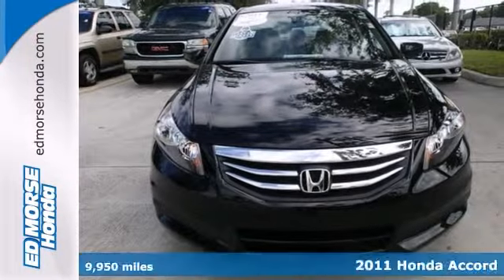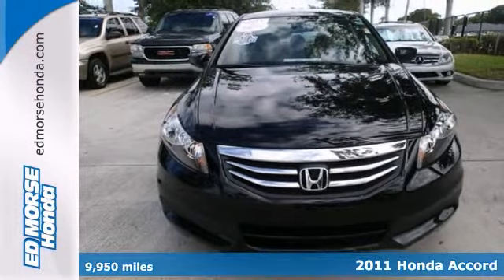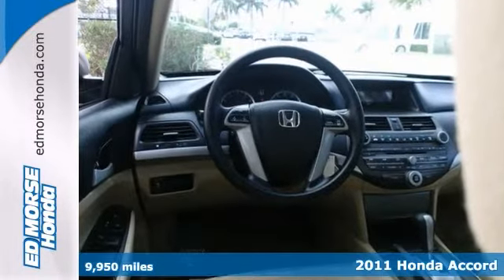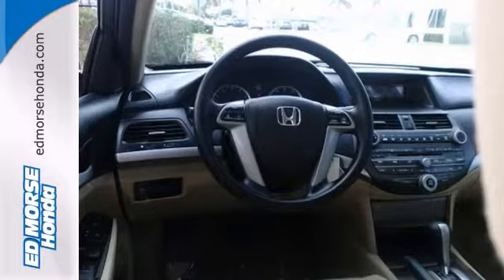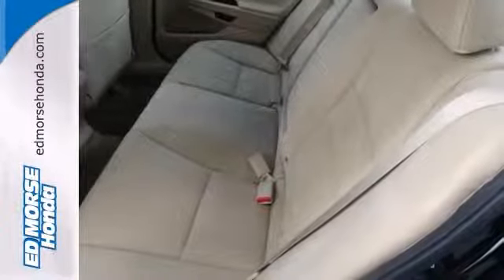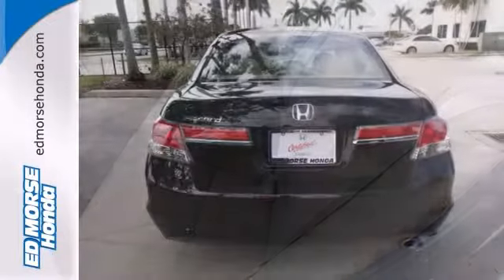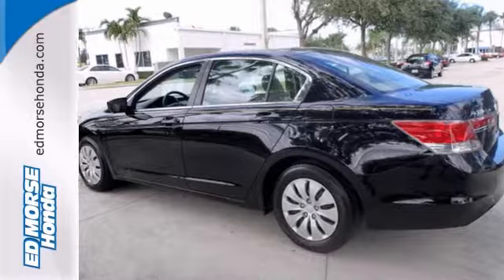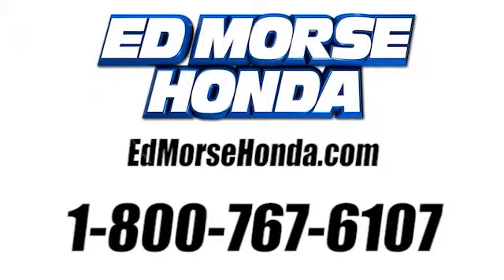2011 Honda Accord West Palm Beach Juno, FL HR1977 - SOLD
Year: 2011
Make: Honda
Model: Accord
Trim: LX
Engine: 2.4l 4 Cyl. Fuel Injected
Transmission: FWD Automatic
Color: Black
Interior: Ivory
Mileage: 9950
Stock #: HR1977
You've never felt safer than when you cruise with anti-lock brakes and stability control in this 2011 Honda Accord LX. With just one previous owner, you would never know this sedan is pre-owned. Equipped with a 7-year/100,000 mile powertrain warranty and a 12-month/12,000 mile non-powertrain warranty, Honda certified pre-owned models put safety first. Make more room for weekend trips with the fold down rear seat. According to a review from New Car Test Drive, On lower-line models, the big round knob controls volume; on others it is the interface through which you work through various menus.

Address:
3790 W Blue Heron Blvd